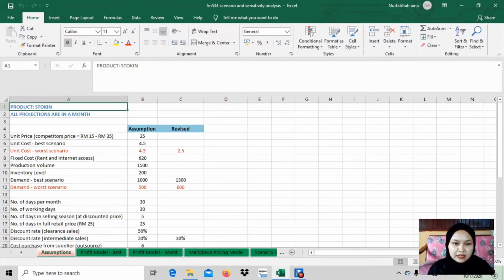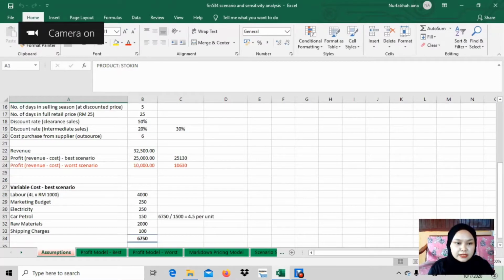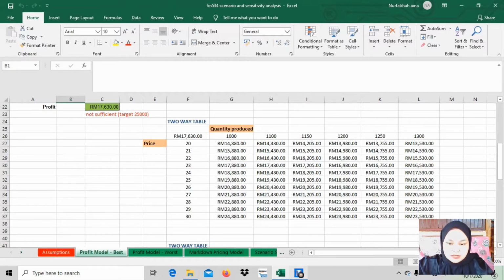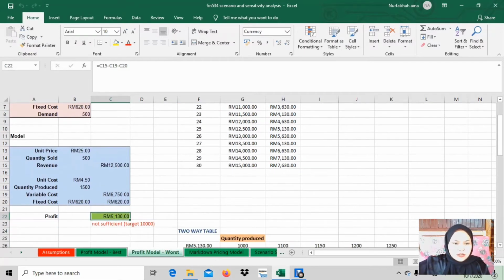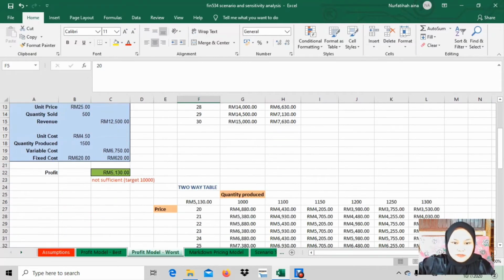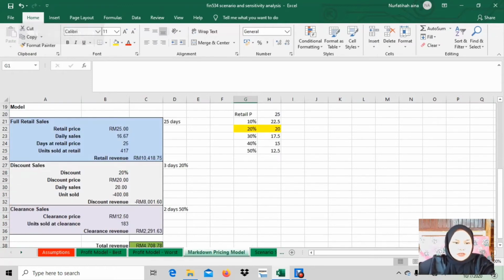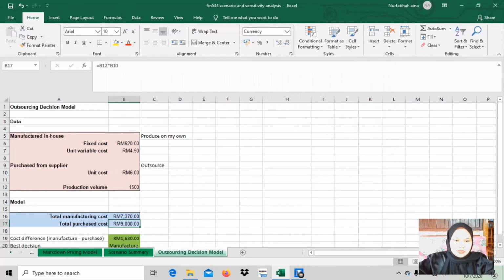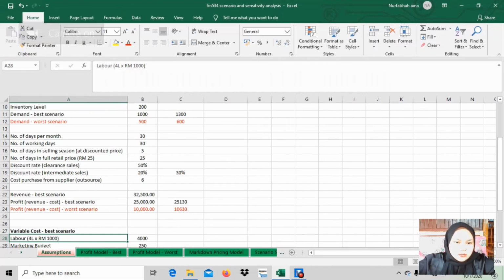Fin534 scenario and sensitivity analysis presentation